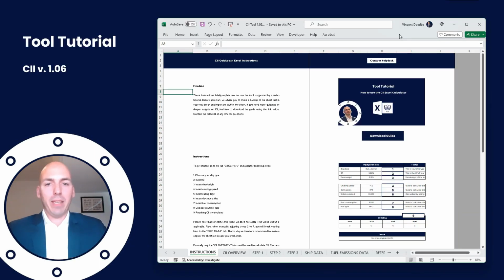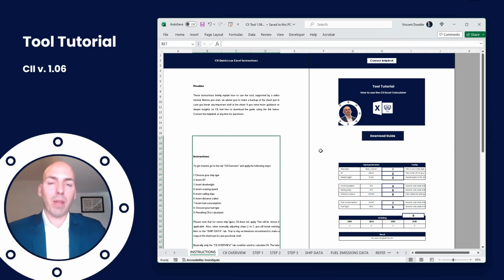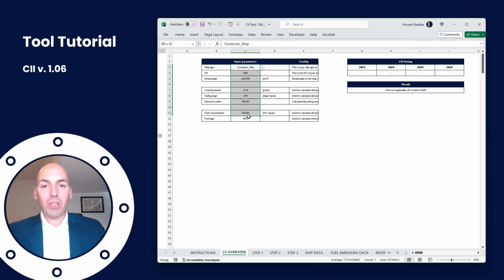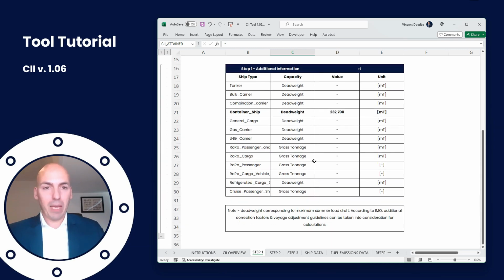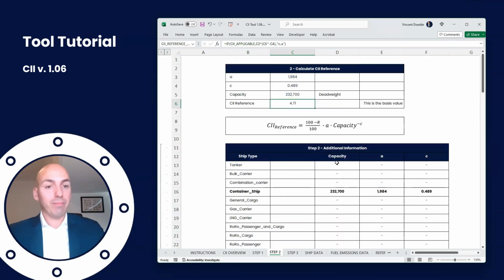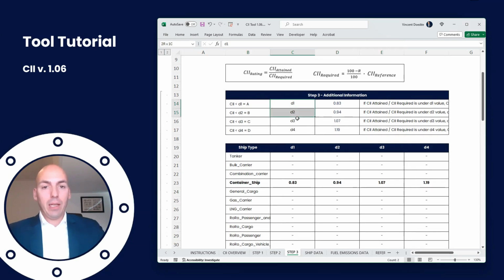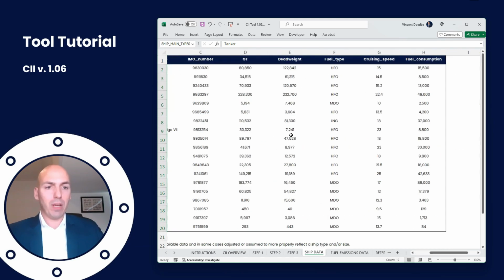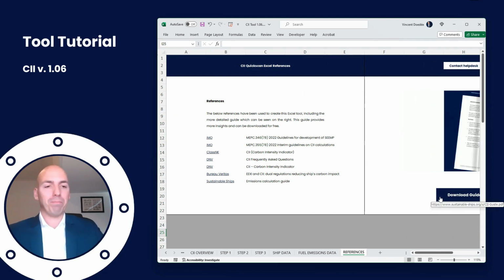CII Excel Tutorial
This video is a tutorial to explain how the CII Excel and Calculator works. It accompanies the CII Excel download.